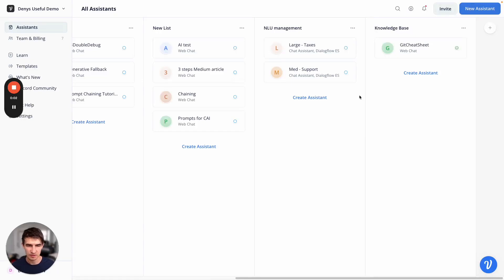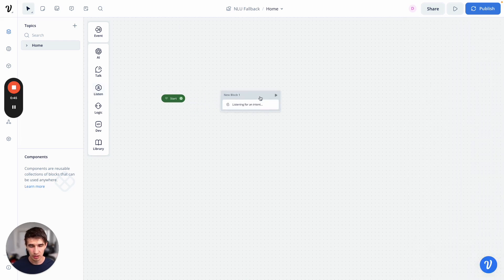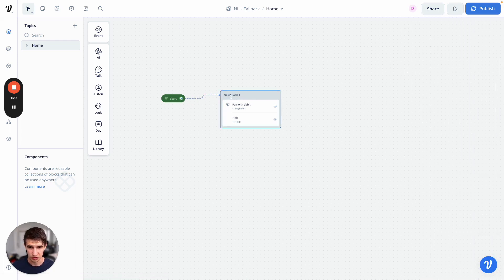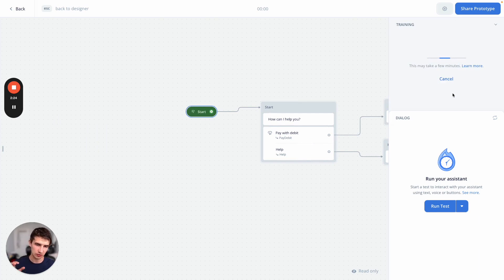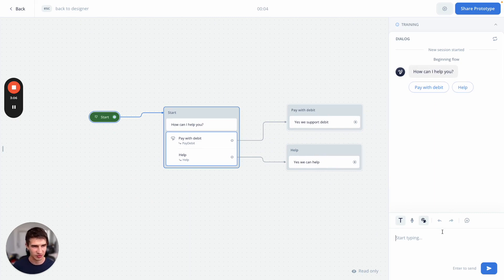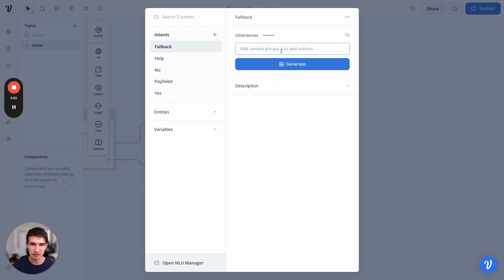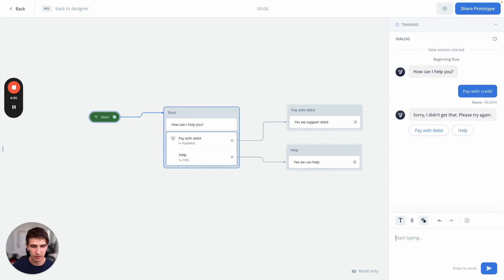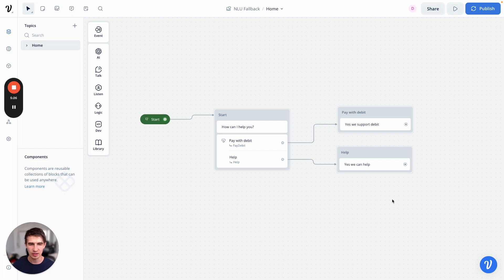How to use Voiceflow's NLU Fallback Intent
Denys Voiceflow's ML Lead will be showing how to work with the NLU fall back intent.

0:00 Introduction
0:40 Building a Banking Chat Block
3:01 Understanding False Positives
3:42 Extending the Fallback Intent
5:02 Avoiding False Positives